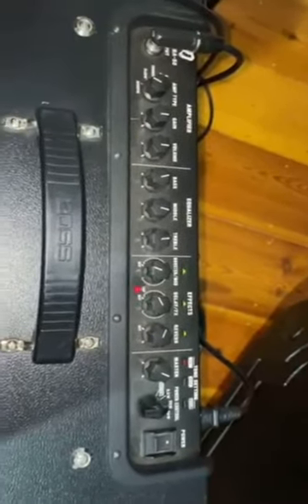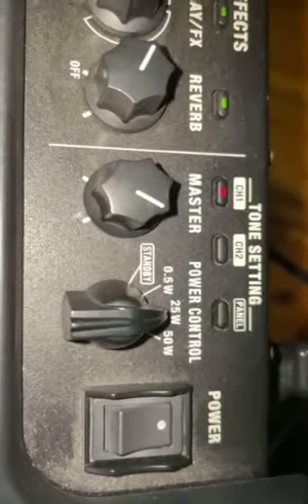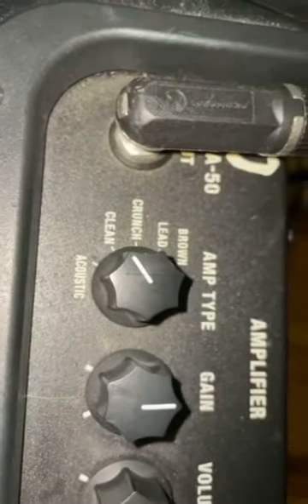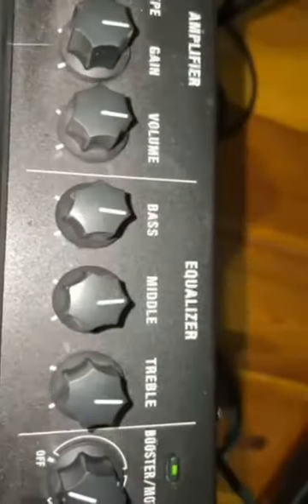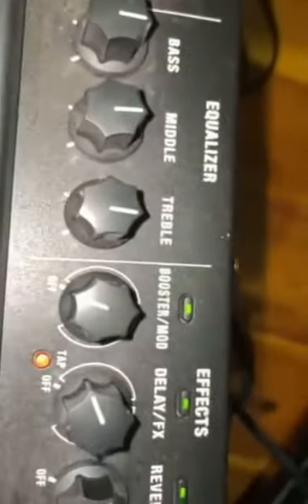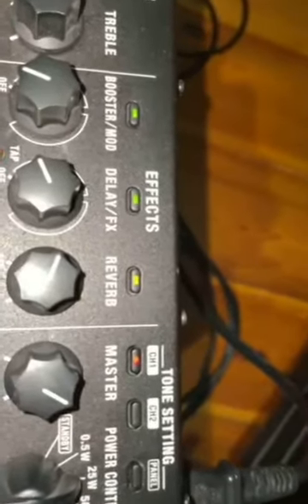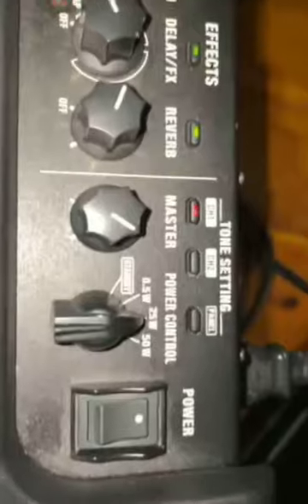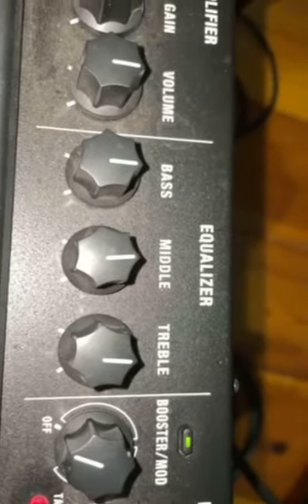Using a BOSS KATANA Amplifier in the club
This is a demonstration to guitarists on how to use the newly acquired amps.